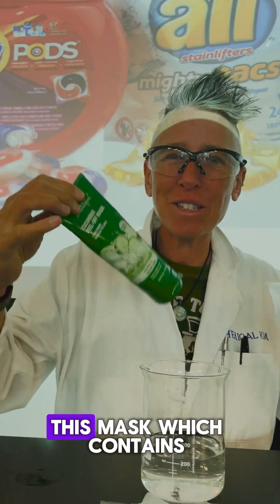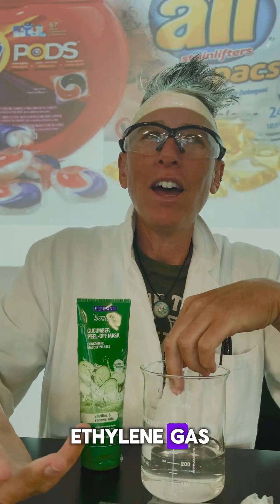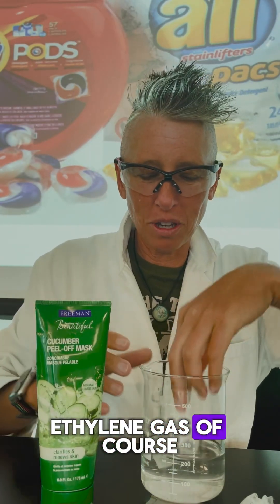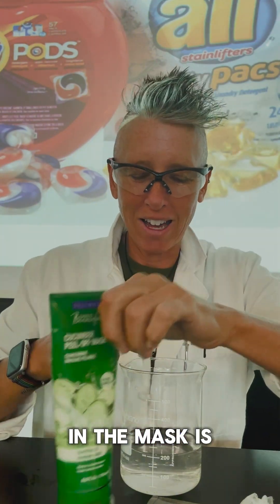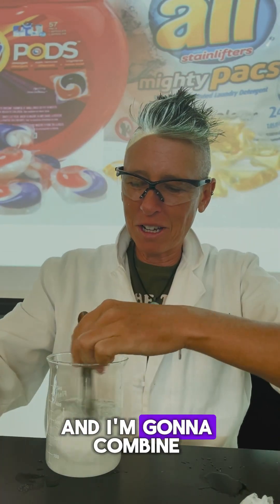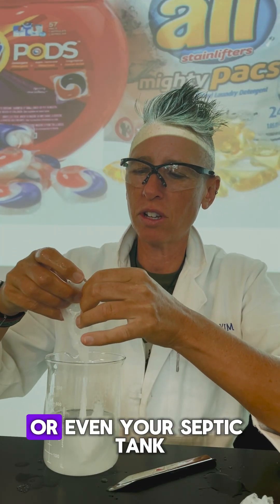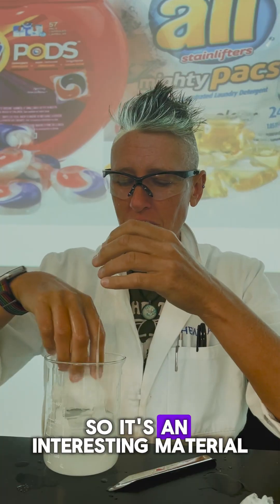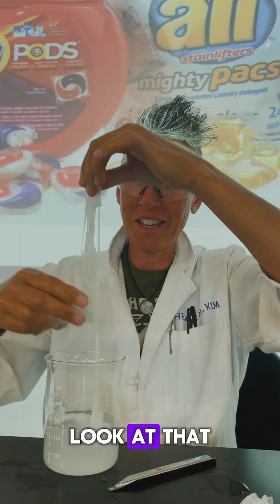Do not eat Tide Pods, instead make Slime!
The wrapper of Tide Pods is made from polyvinyl alcohol (PVA), a water-soluble synthetic polymer. This material dissolves in water, releasing the detergent, stain remover, and brightener contained within the pod. PVA's solubility in water is due to its chemical structure, which includes numerous hydroxyl (OH) groups that form hydrogen bonds with water molecules, allowing it to break down and disperse. This feature ensures that the pods dissolve completely in both hot and cold water, providing a mess-free, precise dosage of laundry detergent. Additionally, PVA is biodegradable, breaking down into harmless compounds, which makes it an environmentally friendly choice for packaging.